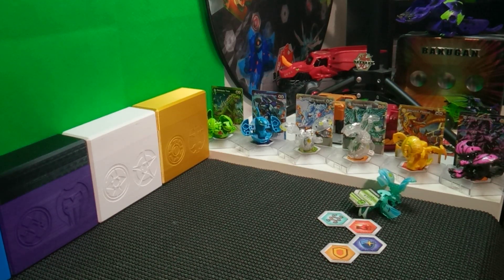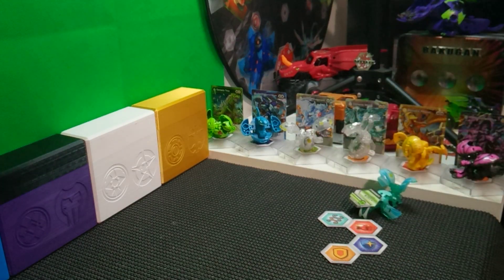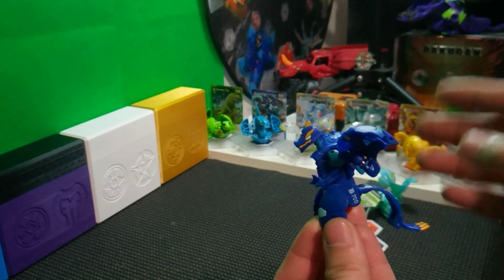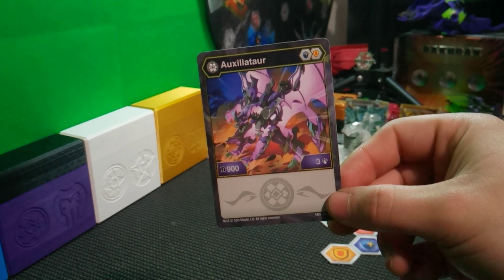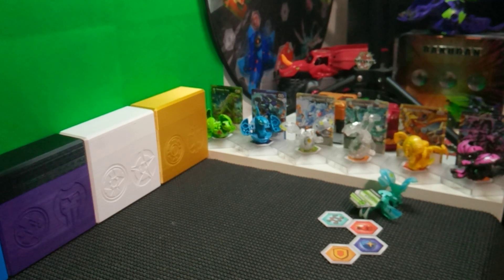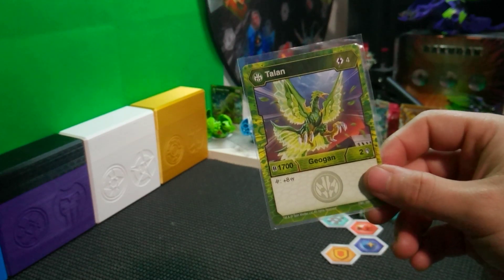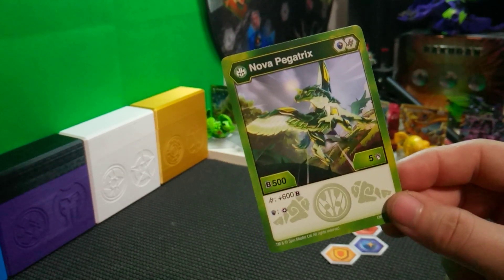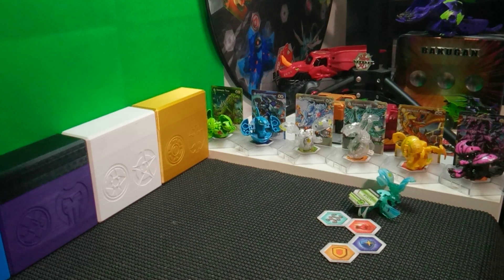BAKUGAN LEGENDS: Collection Pack UNBOXING Ventus NOVA Pegatrix & Aquos Dragonoid Ultra BEST SET!!!!!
Thank you all for your support! I'm thankful to have the Bakugan community helping me reach my dream. I'll never be able to thank you all enough so here's a Bakugan Legends Unboxing instead lol~

Thank you @SpinMasterHQ and @BakuganOfficial for another year of Bakugan!
So far year five (Legends) is looking absolutely fantastic Brawlers! Let's do our part and let everyone know we want this game to continue and we want the Tcg (BakuganPro) game rereleased!